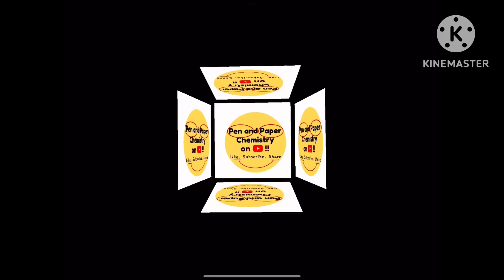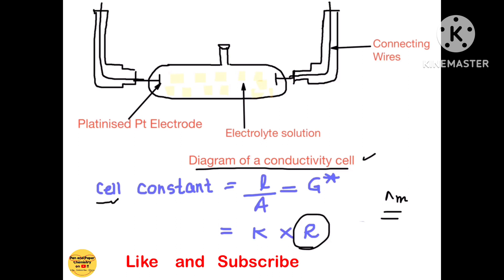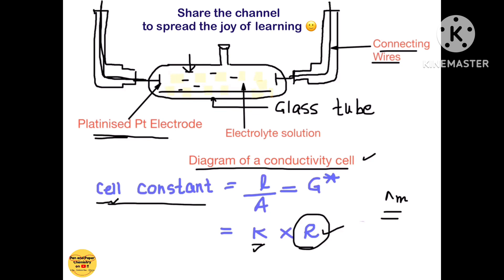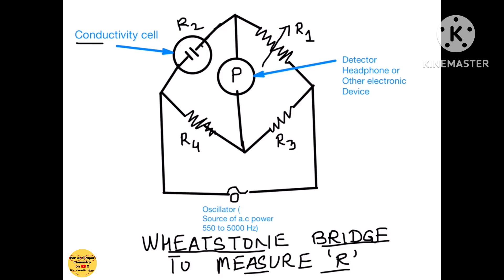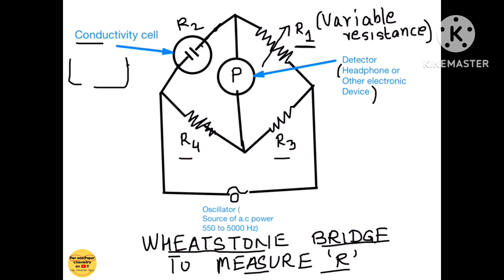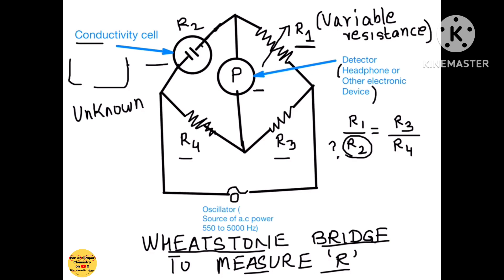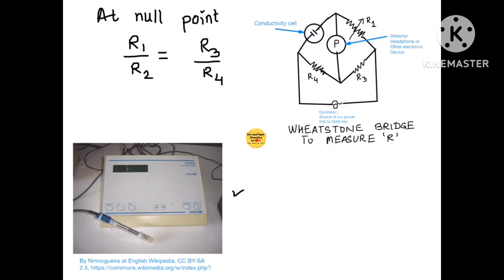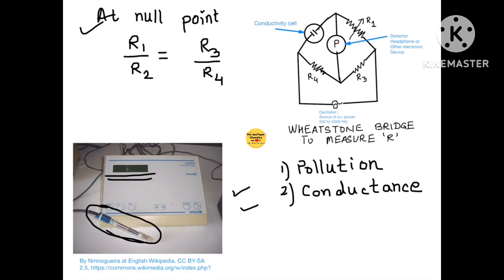Video 8: Conductivity cells and it's uses ( Electrochemistry)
Dear Learner,
*Welcome to a playlist of around 18 videos on the topic of Electrochemistry starting from the basic terminology to terms like specific and molar conductivity. We represent variation of molar conductivity of strong and weak electrolytes through graphs and correlate it to theory. Gibbs Energy and feasibility of a process are connected to the emf of a cell to complete our knowledge and connect the different branches of Chemistry.
In video 13 to 18 we take up the concept of Electrolysis and differentiate between a cell using current to a cell generating current.*
I don't hold a PhD in the topic but I can very well relate to what goes in the mind of a student trying to understand Chemistry in an easy way as I must have been a student myself at some time 😁

*This is a lengthy topic so take breaks in between two videos.*
Pen and Paper to take down the notes is highly useful for understanding the topic : )

flowcharts
 diagrams
Charts
coloured pictures

Some of the topics covered so far are:
Periodic table
Mole concept
Thermodynamics
Solutions
Electrochemistry
Periodic properties
IUPAC nomenclature
Reaction Mechanisms
Reaction intermediates.

1) YOUR WHOLEHEARTED PARTICIPATION IN THE VIDEO LESSON
2) PEN AND PAPER IN YOUR HAND WHILE YOU WATCH AND LEARN FROM THESE VIDEOS
3) YOUR FEEDBACK in the form of comments on the videos or through the
         * FEEDBACK FORM *

I would love to hear your feedback in the comments section.

If you like the content, please do click on the
SHARE 🤝 button and spread this gift of knowledge among friends and classmates 🙏🏼

Wishing you a very happy learning journey 😊